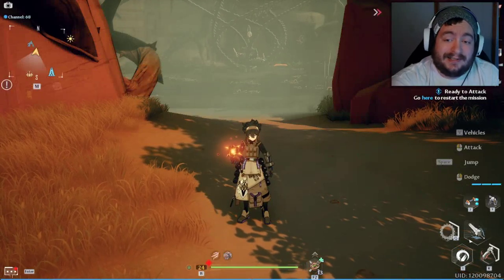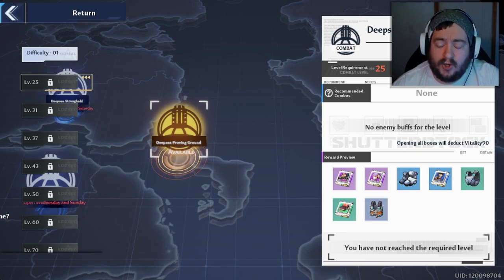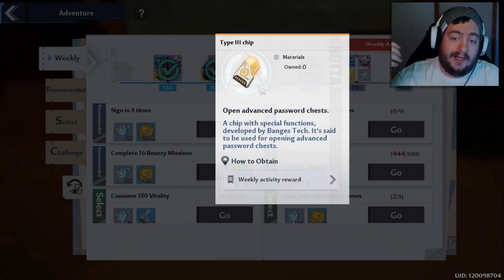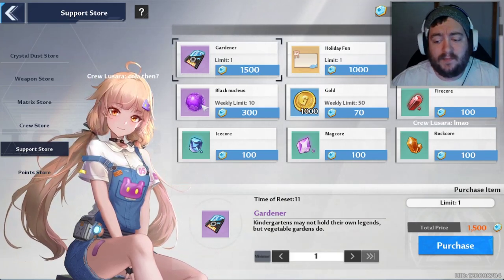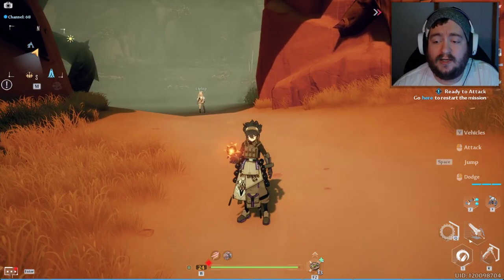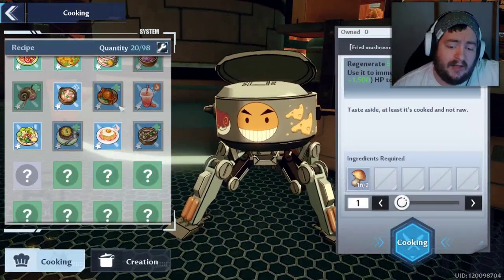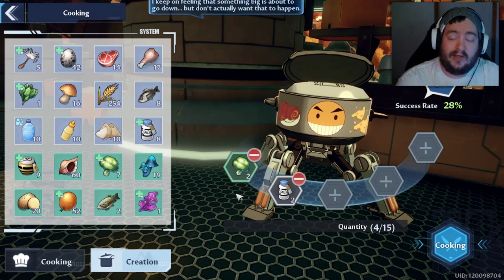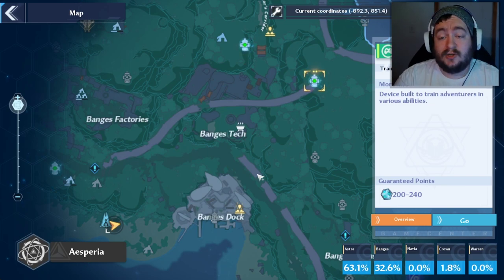[ToF] Tips and Tricks from 24 hours in! Dailies! Bosses! Infinite Jump! Food! Tower of Fantasy!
A breakdown of some tips and tricks I've aquired from playing for the last 24 hours of Tower of Fantasy!